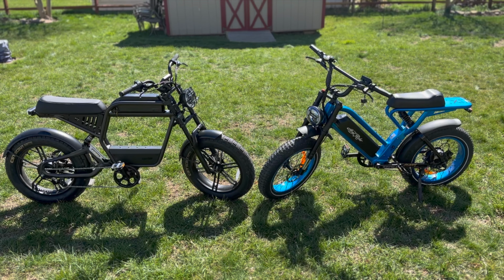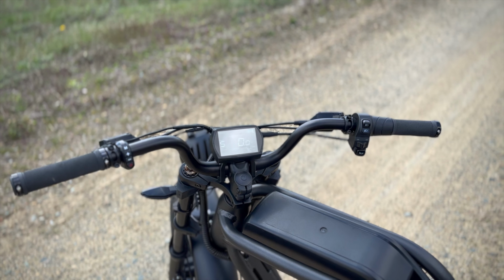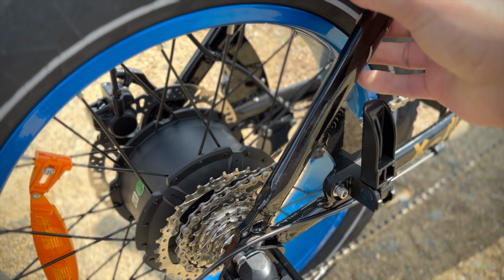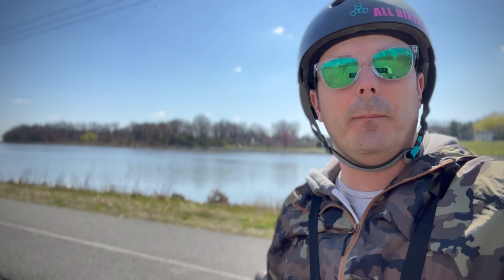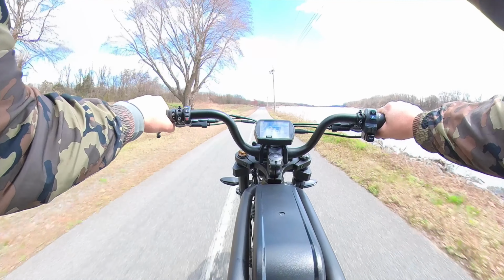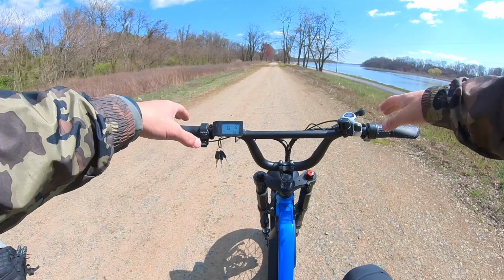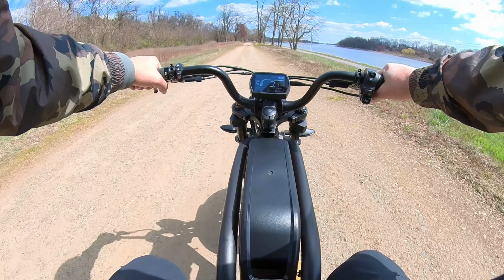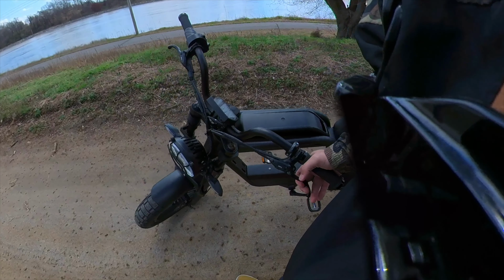HEAD TO HEAD SHOWDOWN! | * Ride1Up Revv1 VS Ariel Rider X-Class *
Today I wanted to do a head-to-head comparison with the all new Ride 1up revv1 and the Ariel Rider X-Class 52 V. This video is not sponsored by either brand and these are my unbiased words.

Code: mikefede